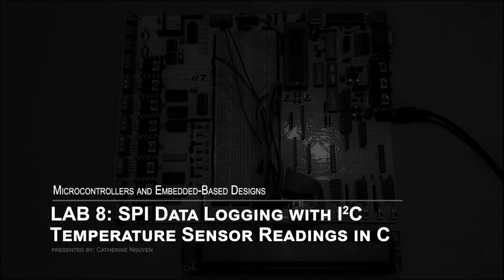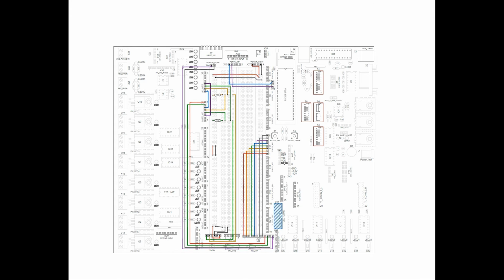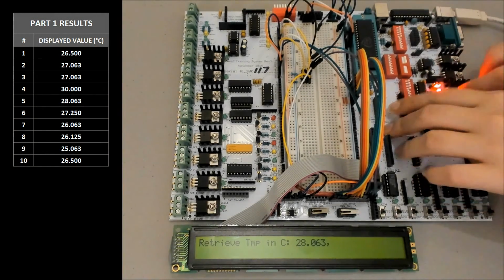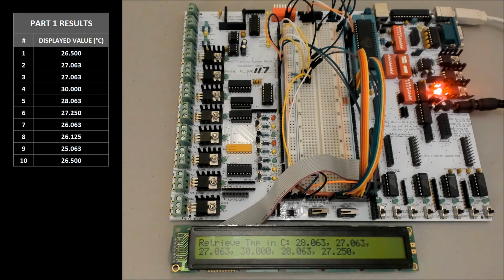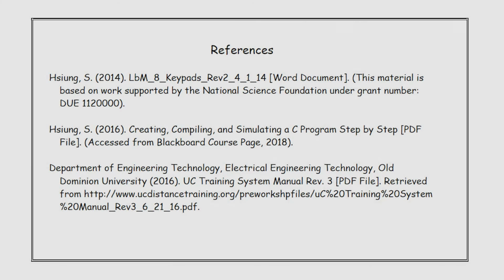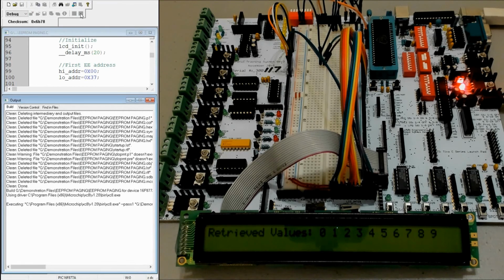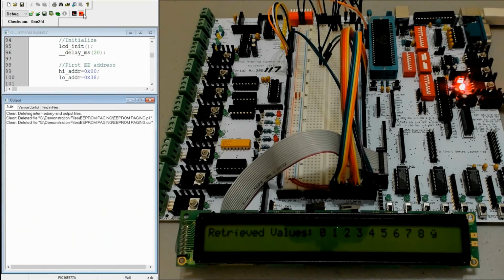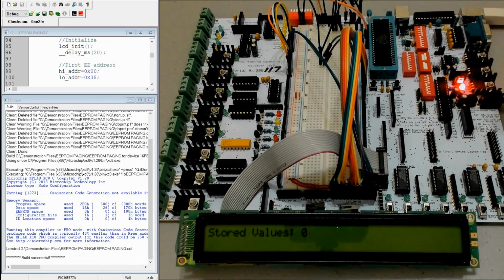PIC C AdvT#5 SPI Data Logging w I2C Temp Sensor